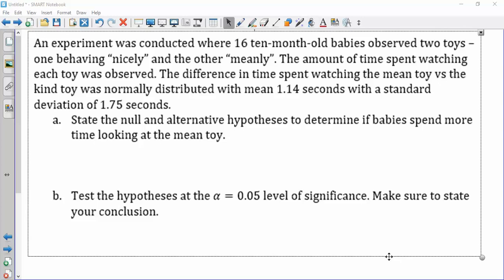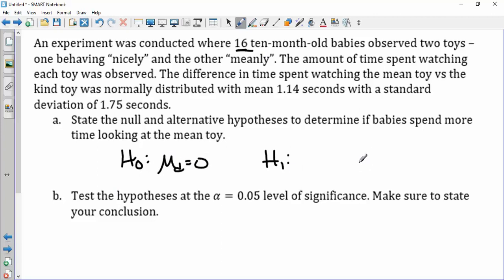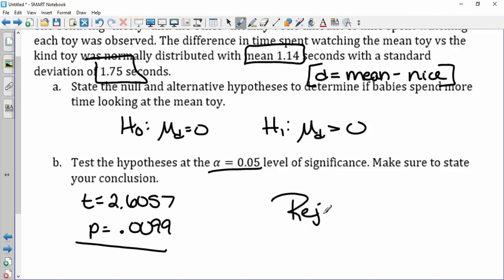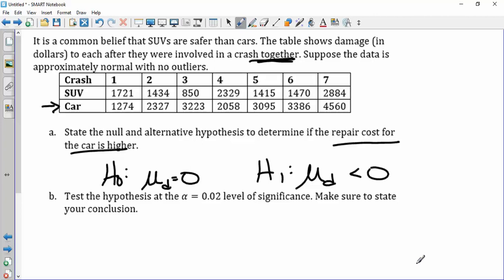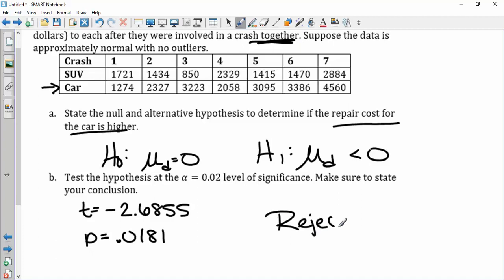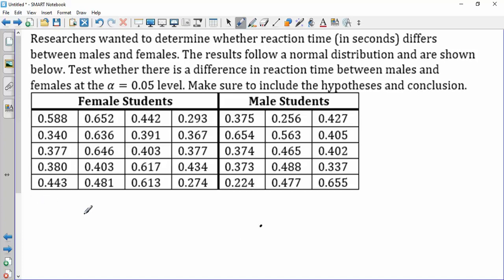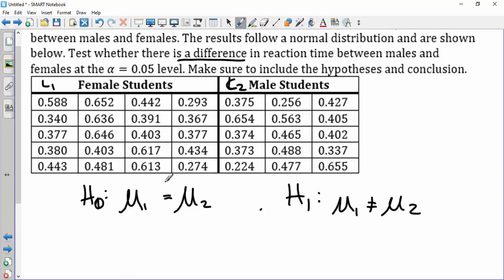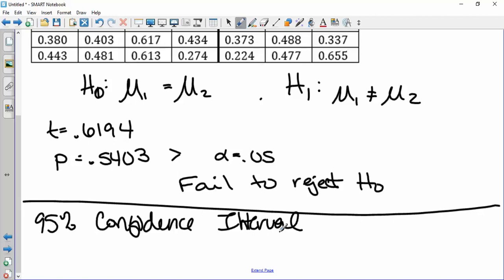Chapter 11 Review Dec 7